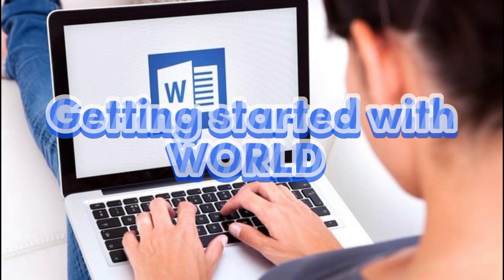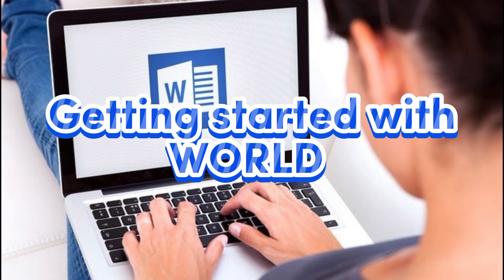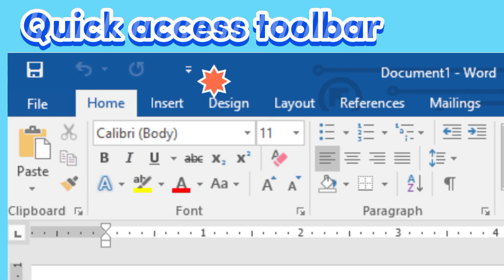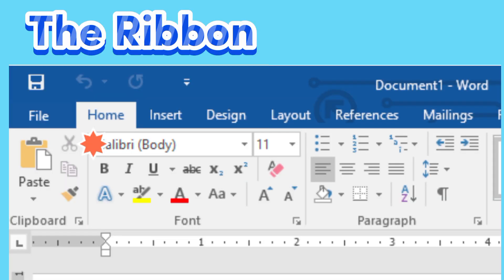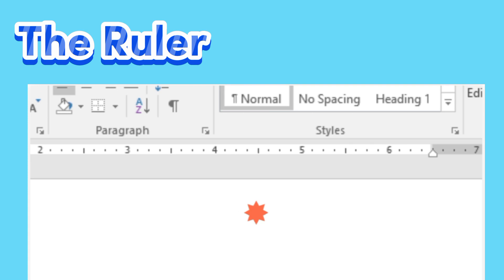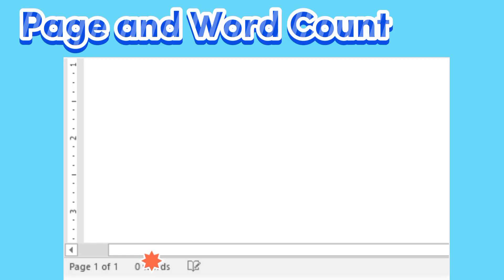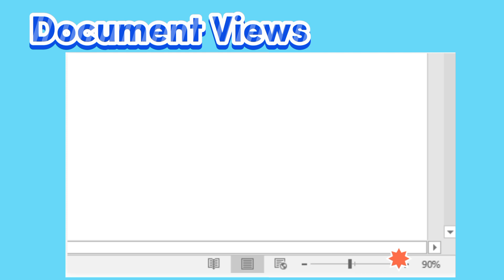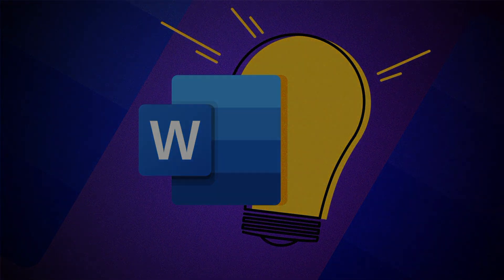GETTING STARTED WITH MICROSOFT WORD|ICT 9